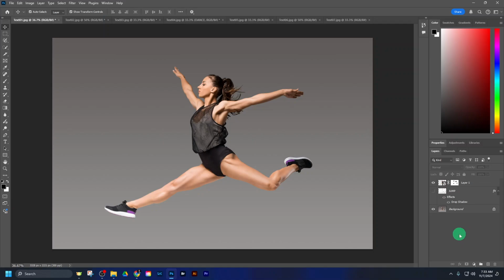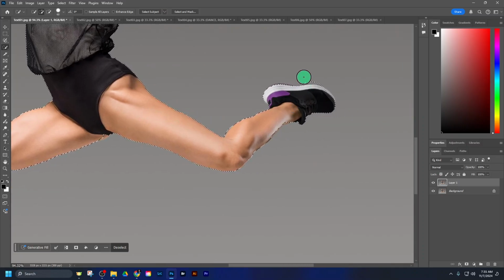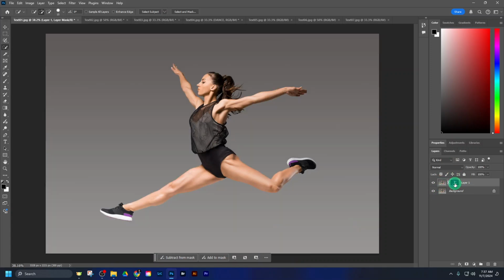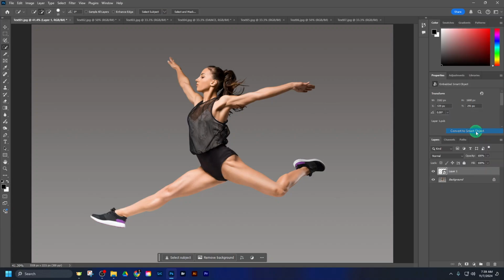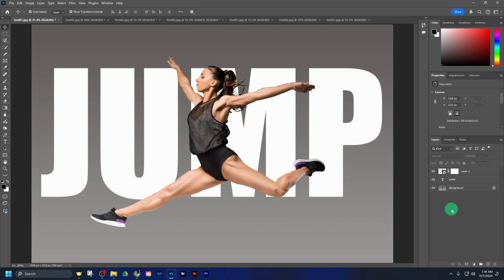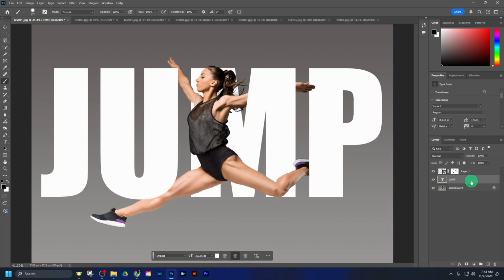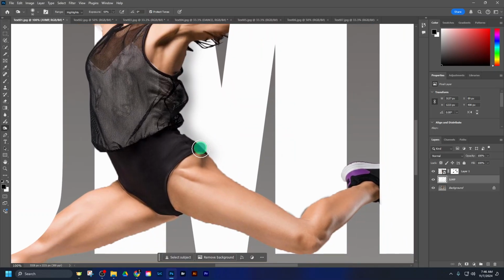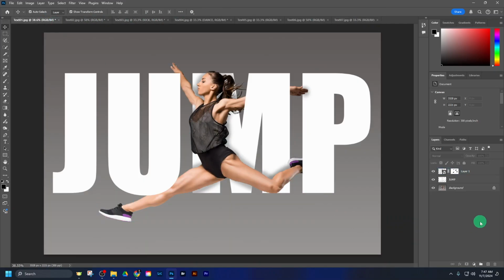U412: DEMO - Text Weaving (AHS WINDOWS)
Follow along with this video to learn how to seamlessly and easily weave text through subjects in Photoshop.

-Mr. McDougall